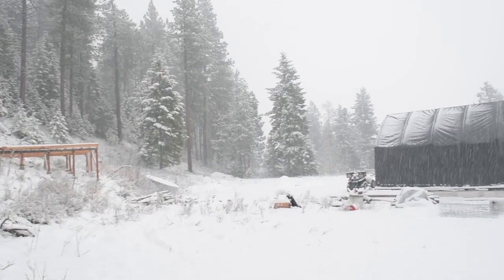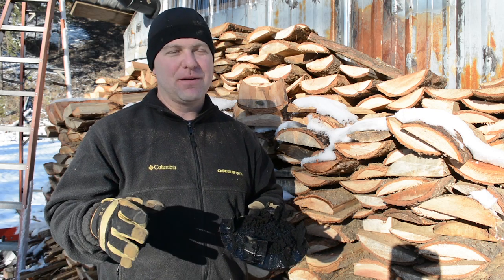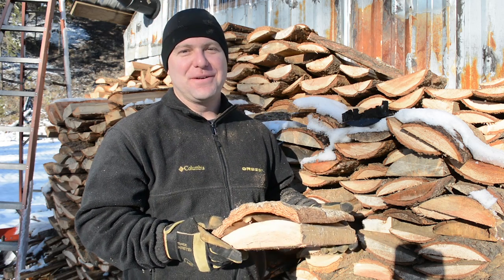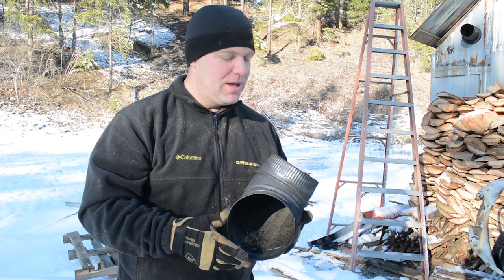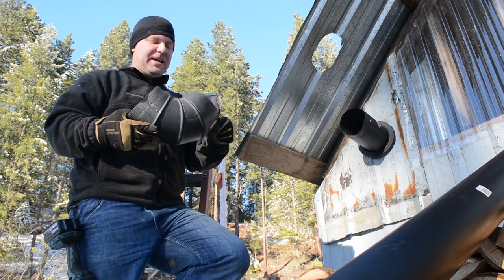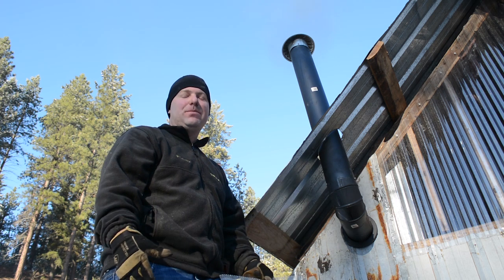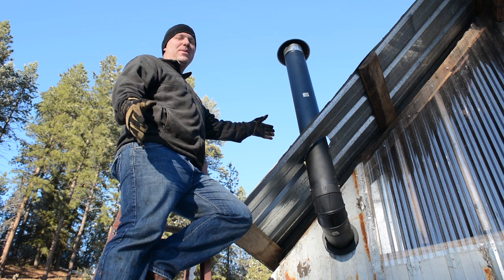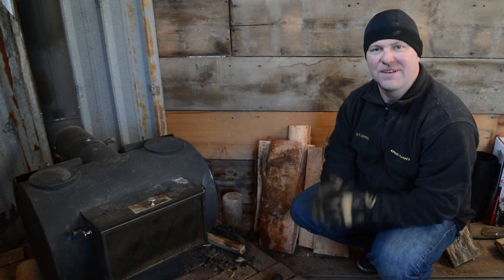WE GOTS PROBLEMS! Troubleshooting & Cleaning Our Wood Stove Chimney Pipe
Just a couple weeks ago we built our first off grid cabin on our property that is being heated with a wood stove. We decided to take our chances and go with a single wall pipe.

After a couple weeks of using our wood stove, we were having issues. We think the issues were due primarily to burning green pine that was heavy on the bark.

In this video we will walk through the problems we were having in detail, cleaning our chimney, and what we will try next to eliminate the problem!

POSTS YOU MAY ENJOY
Our Top 9 Methods for Finding Reclaimed Materials ($10k-$15k Savings in Two Months)
How We Researched, Found & Purchased the Best Land for Our Homestead

Words you may use to find this video:
wood stove chimney
wood stove chimney pipe
wood stove pipe
wood burning stove chimney